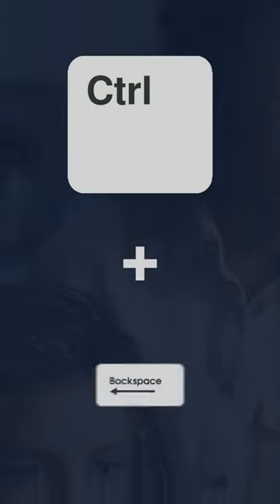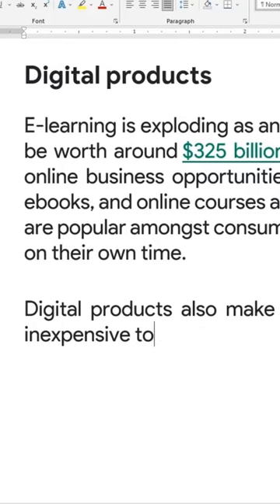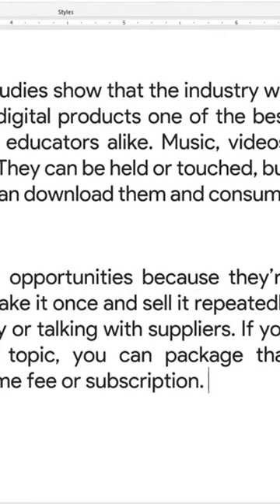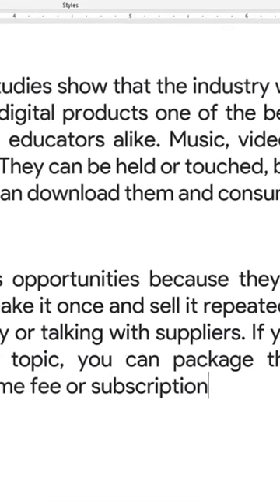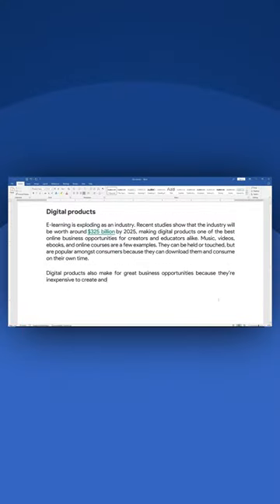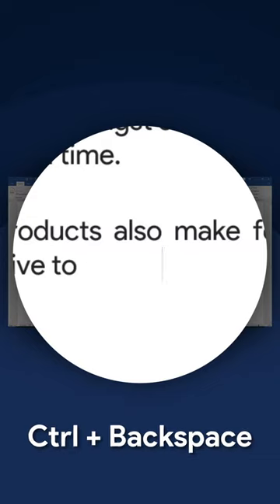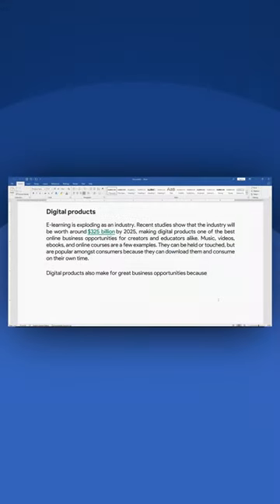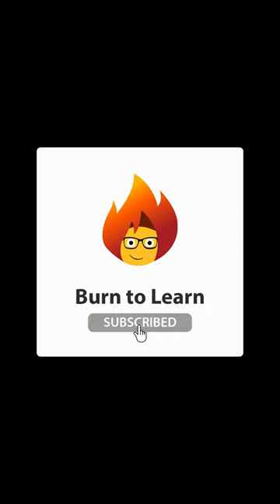How to use Backspace key like a Pro on Microsoft Word [Quick Tutorial]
Nobody told me that when you hit Ctrl or Cmd + the Backspace key you can delete entire words at once.

Maybe you are one of those who only uses the backspace key to delete letter by letter. But you can delete an entire word by holding the Ctrl key along with Backspace to speed up your work a little. Repeat this and quickly remove sentences or even entire paragraphs. But wait ….